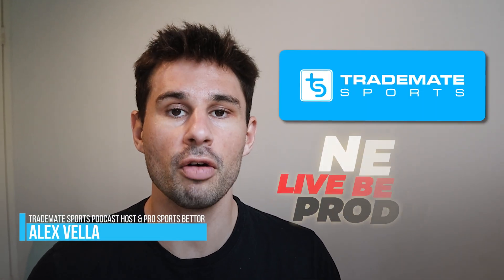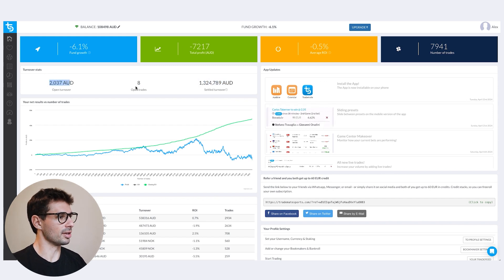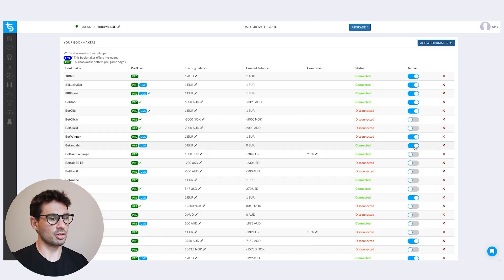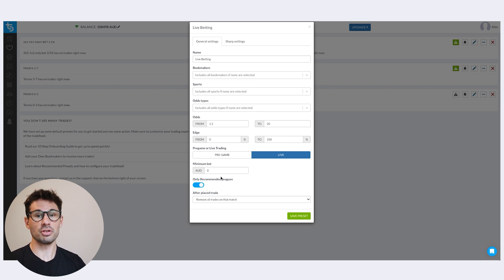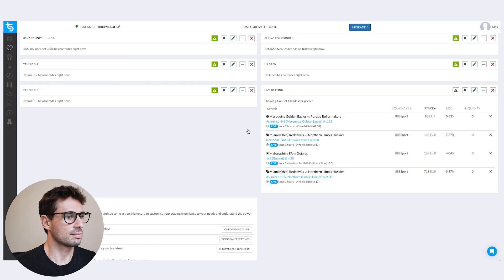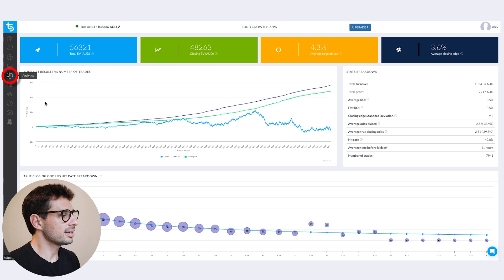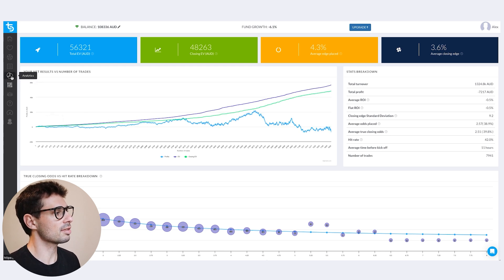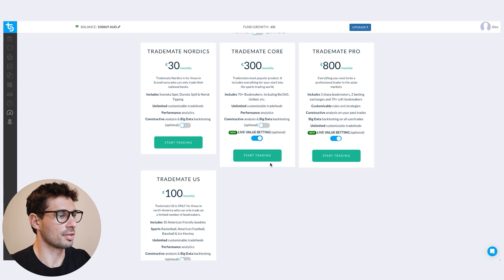Live Betting with Trademate Sports: How It Works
Live betting was included in the Trademate Sports software in early 2024 and has achieved some great results so far. For those who haven’t used it yet, this video should help you make some presets, see which books are best to use and show you how to analyse live bets as opposed to pre-match bets.

0:00 Intro
0:54 Dashboard/Bookmakers/Profile
2:40 Making Presets
4:04 Placing Trade
5:16 My Trades
6:34 Analytics/Big Data Tool
7:12 Community Results
7:37 Best Bookmakers
8:03 Purchasing

ASK QUESTIONS IN THE COMMENTS - WE ANSWER THEM 😃

Learn more about how you can improve your betting on our blog ➠